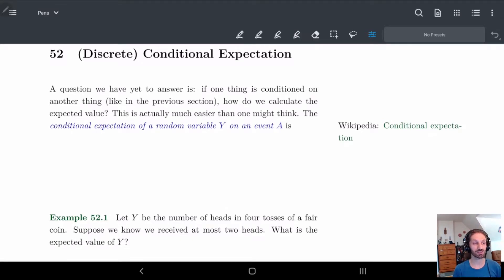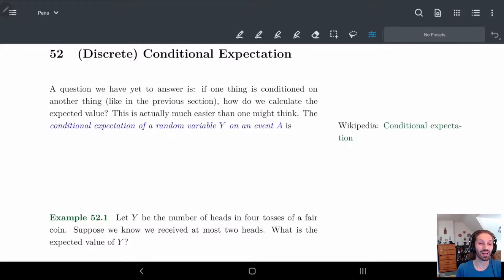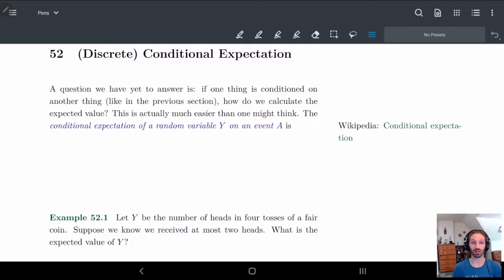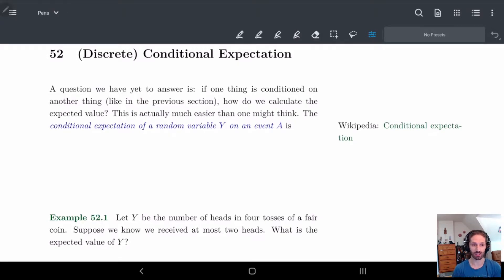52 Discrete Conditional Expectation - Part 1 | Definition, Example 1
We go over discrete conditional expectation and give a first example